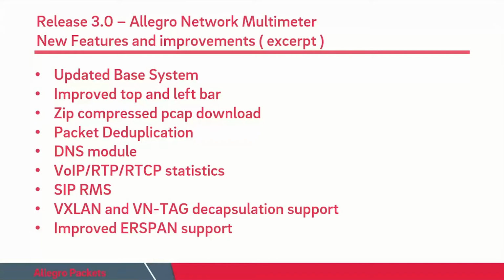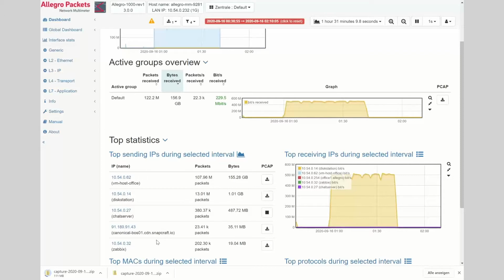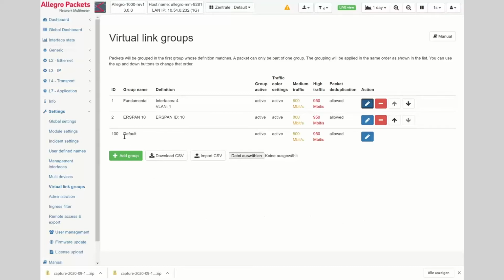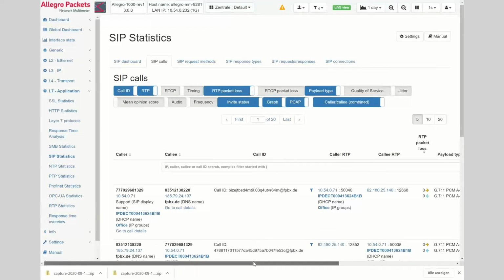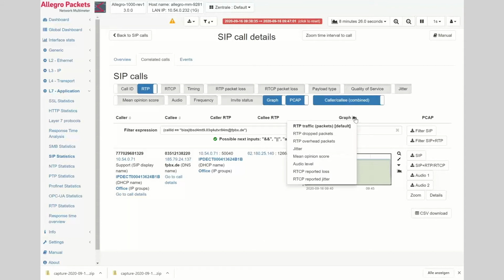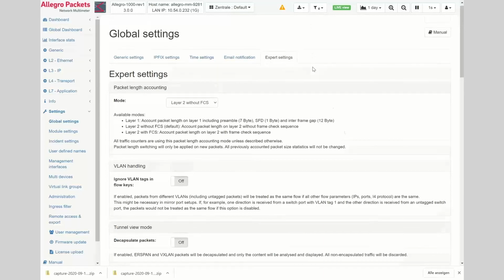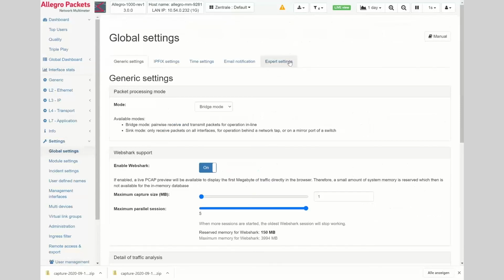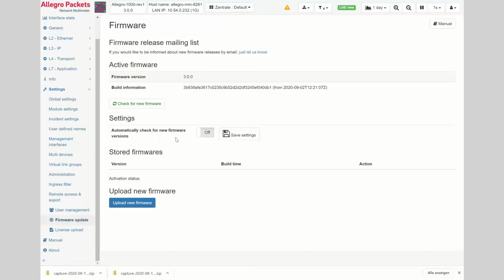Allegro Firmware Release 3.0 - VoIP and DNS Analysis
Klaus Degner, Managing Director of Allegro Packets, introduces you to the latest operating system update. The major release for all Allegro Network Multimeters brings numerous new features. This includes improved VoIP and DNS analysis and a deduplication function. Please note the jump marks of the video:

· 00:00 Einführung
· 00:30 New Firmware: updated base system
· 03:05 Static top and left menu bar
· 04:25 Splitted pcap as zip archiv
· 06:46 Packet Deduplication
· 12:22 Extension of the DNS module
· 15:42 Improvement of the VoIP statistics: SIP call details, RTP, RTCP statistics
· 21:45 VXLAN and VN-TAG decapsulation support
· 24:08 Improved ERSPAN support
· 27:48 Queue Overcommit
· 30:20 Graph selector in IP and MAC statistics
· 31:54 Improved storage view
· 33:05 Automatic check for new firmware
· 34:06 SNMPv3 Support

The network analysis specialist Allegro Packets offers innovative troubleshooting and analysis products to solve network issues with the Allegro Network Multimeter family of appliances. The market-leading Allegro Network Multimeters meet all requirements for information infrastructures. Customers include enterprises, data centres, IT service providers, system houses, ISPs and Telcos.